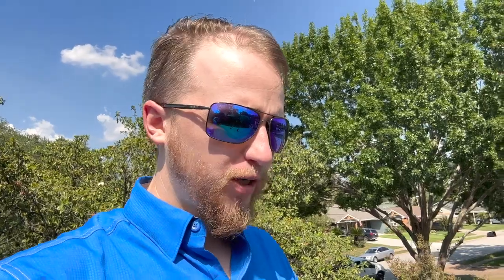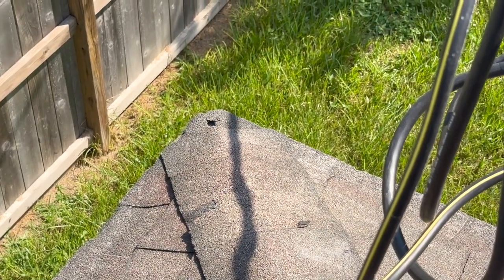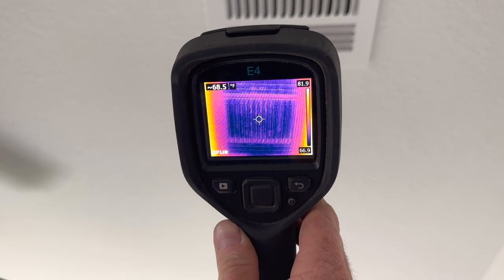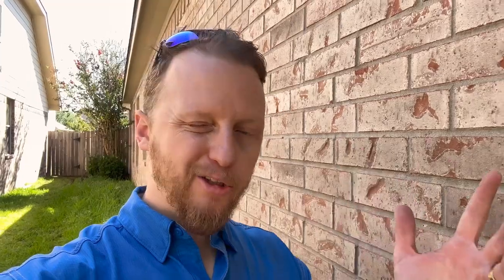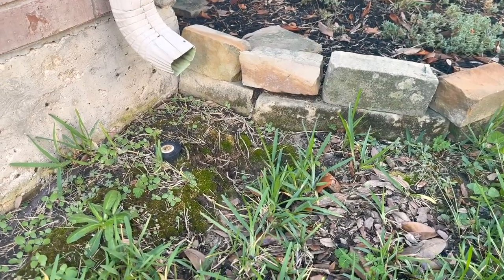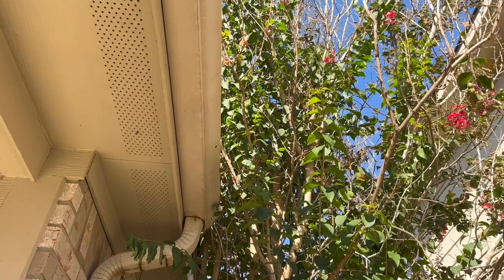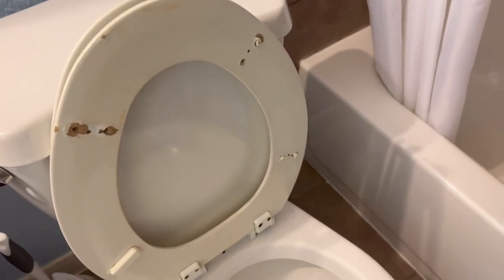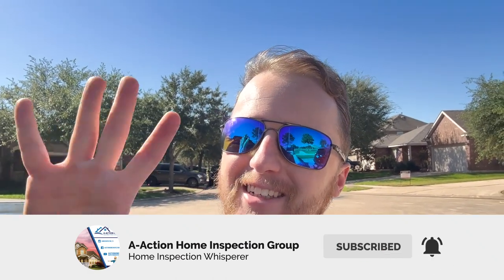Typical Home Inspection Finds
Welcome to another home inspection video. This week we're taking a look at some typical home inspection finds we came across. Let's go check it out!

A-ActionHouston.com
HoustonTexasHomeInspection.com